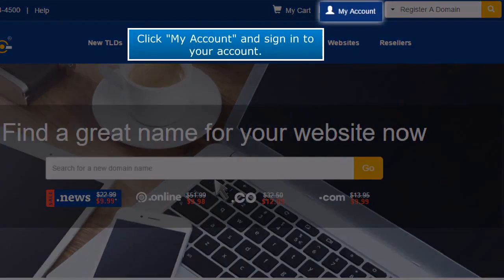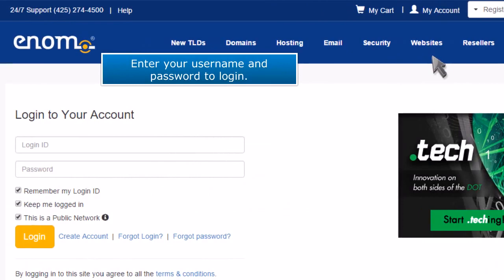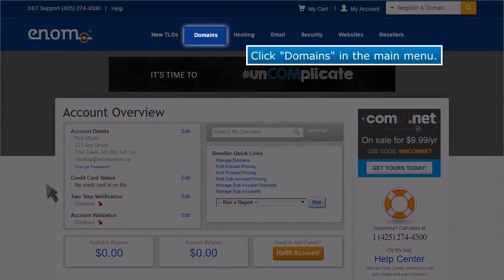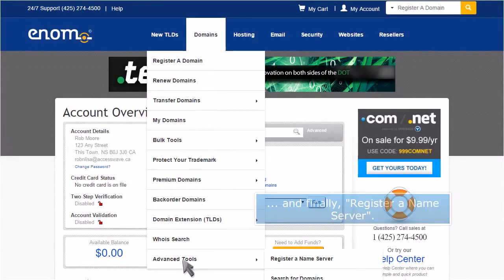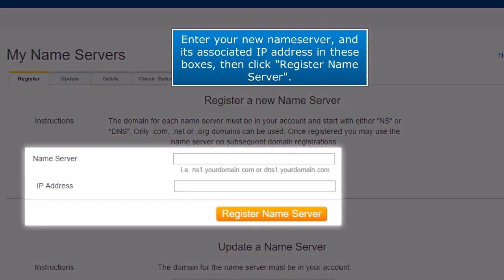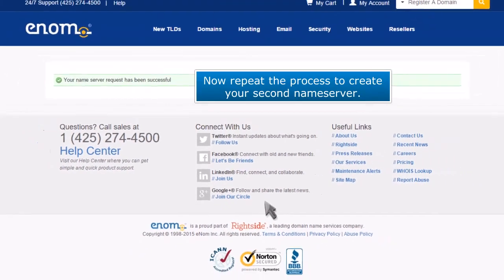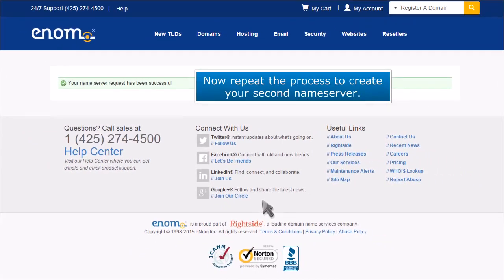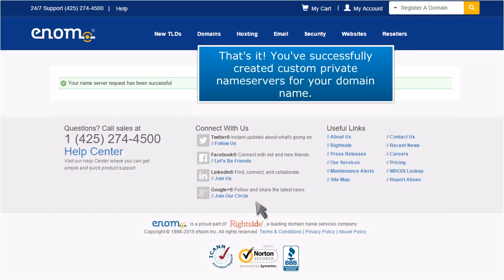How to Create Private Nameservers at enom.com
In this HostPapa tutorial, we show you how to create private nameservers at enom.com.

For this tutorial, you need to have a domain registered with enom.com. You must create private nameservers at the domain registry where the domain resides.